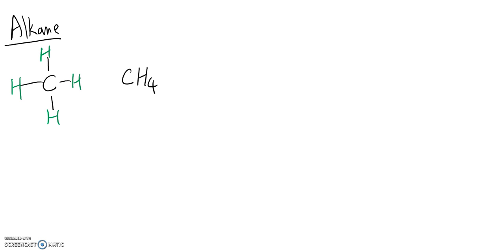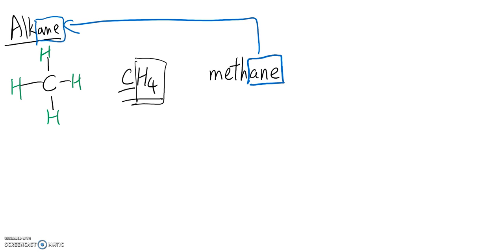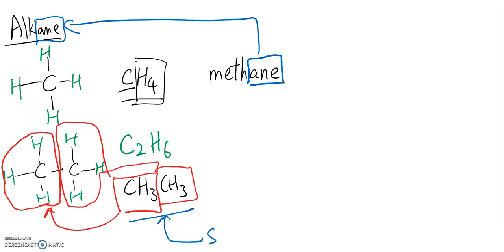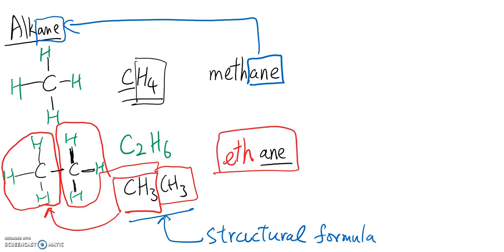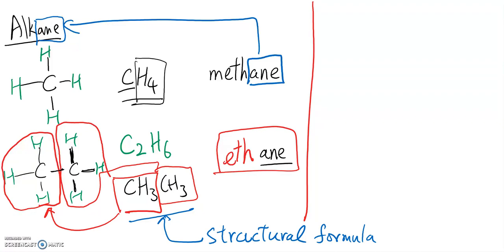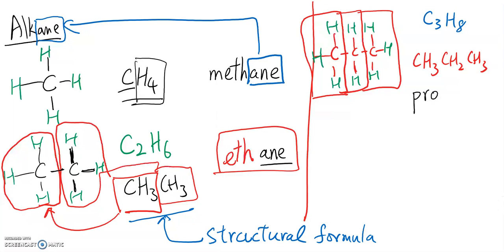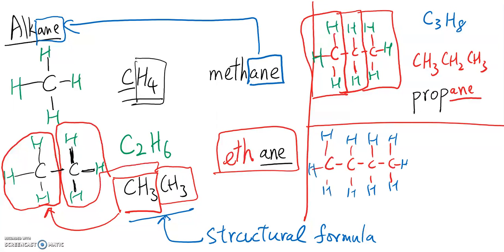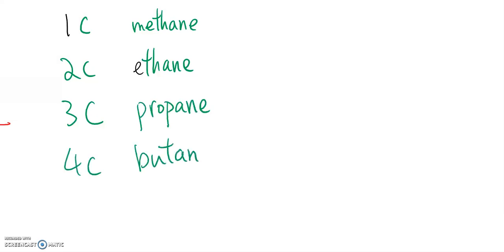DSE05 03 Naming of Alkanes